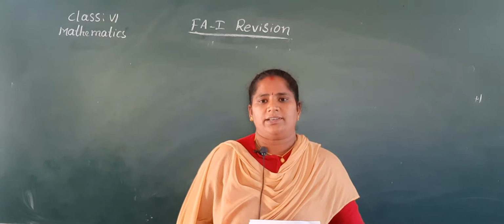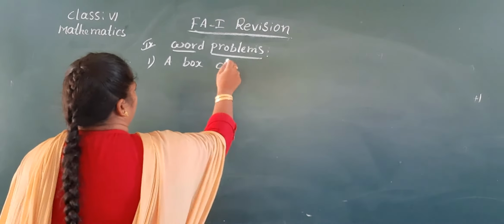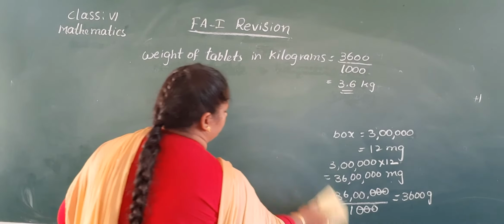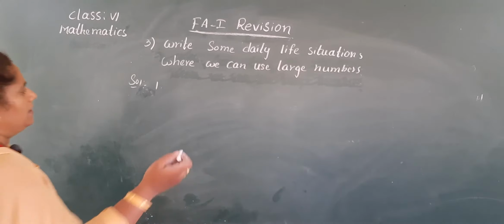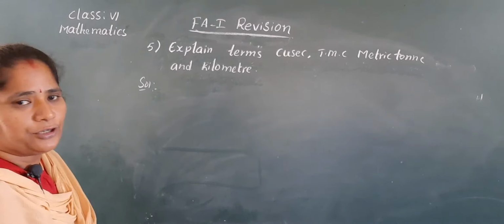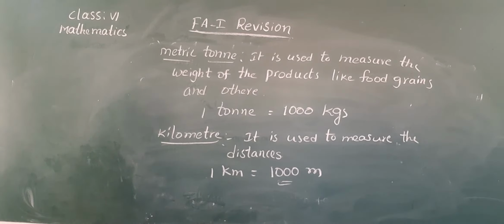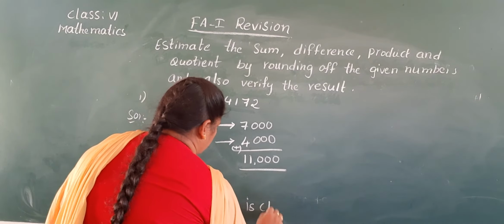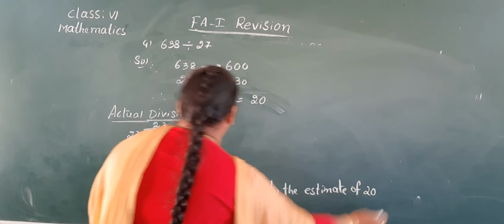6th class Math 27 07 21